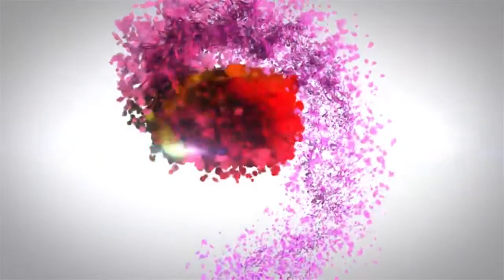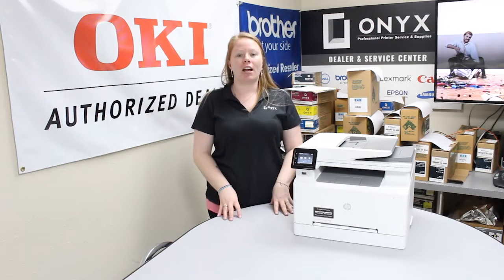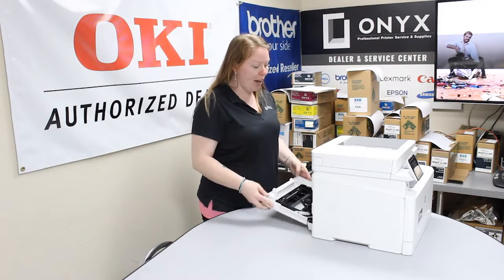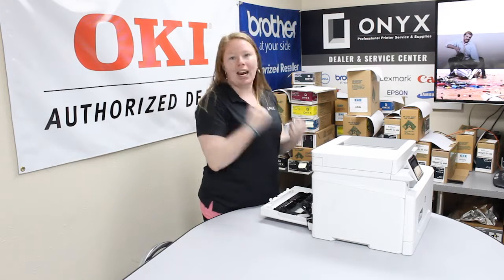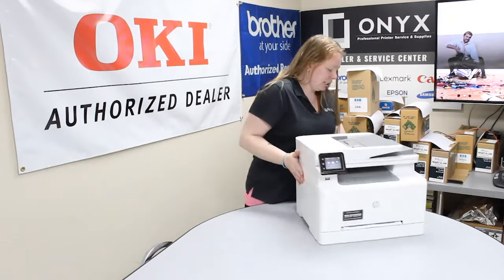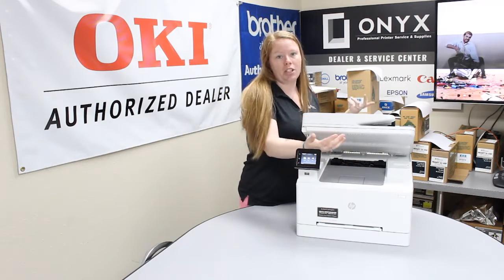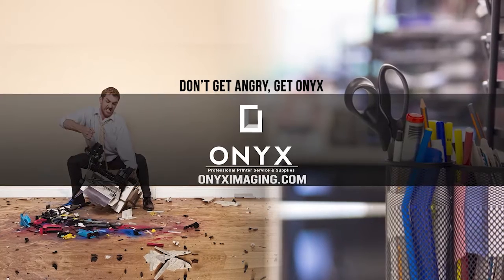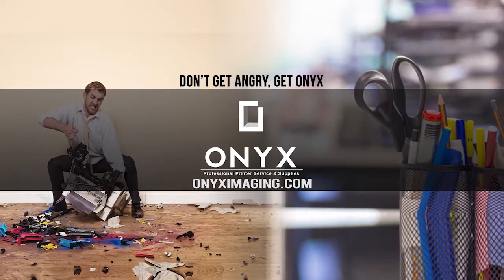HP M283fdw | Onyx Imaging | OKC Printer Repair | How to Clear Paper Jam